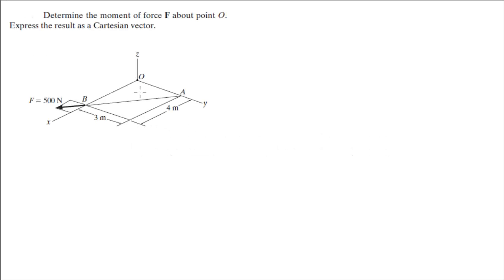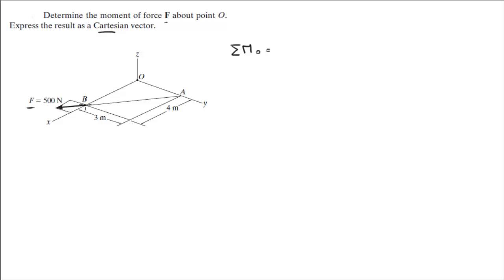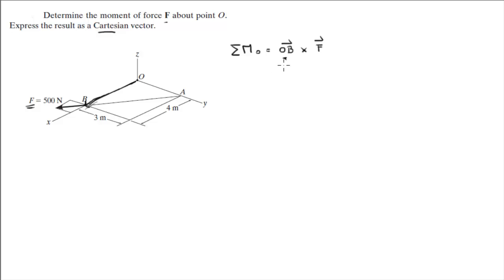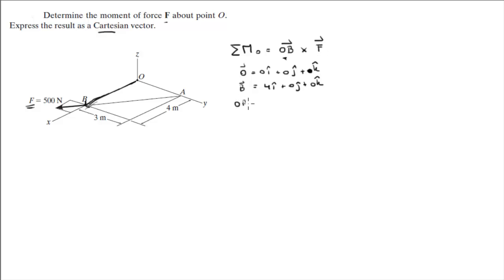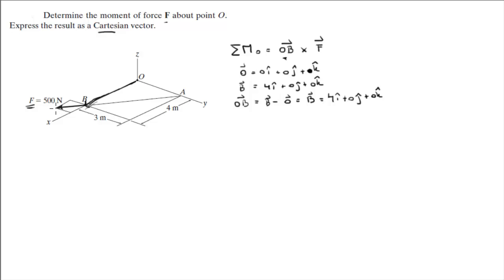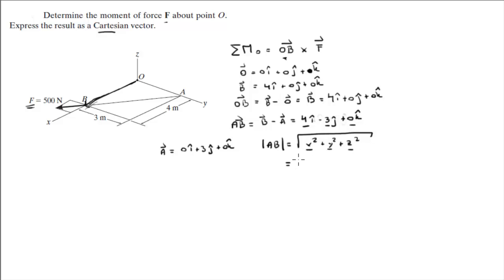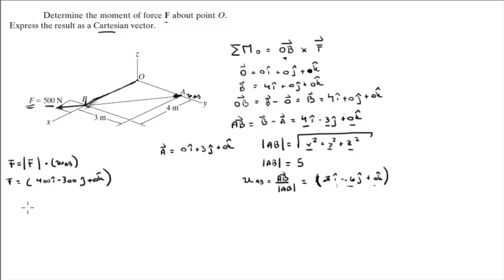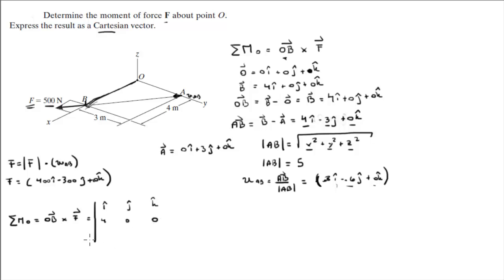Determine the moment of force F about point O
Express the result as a Cartesian vector.